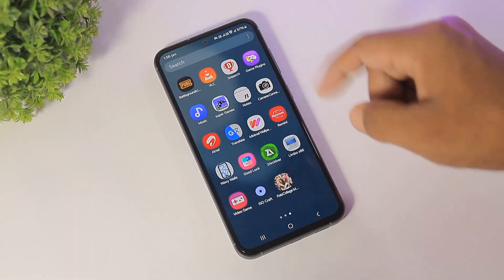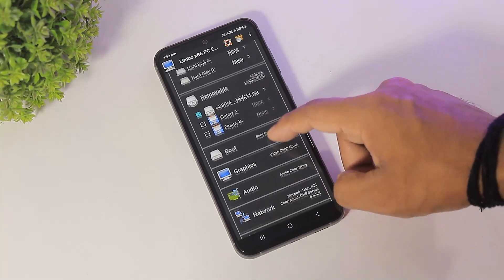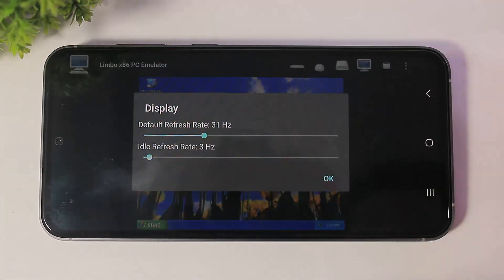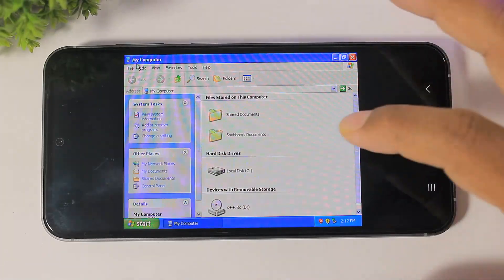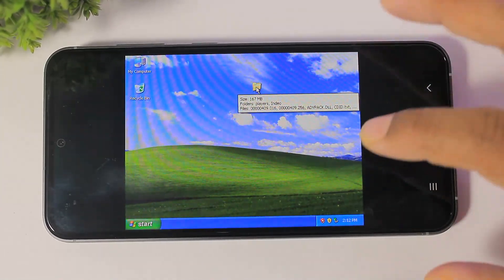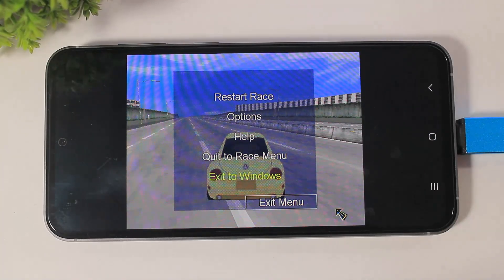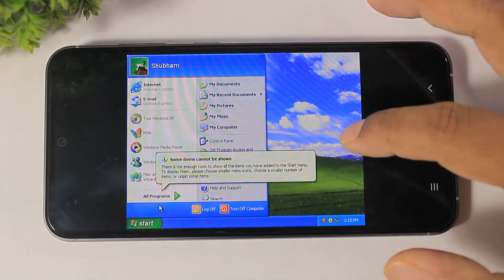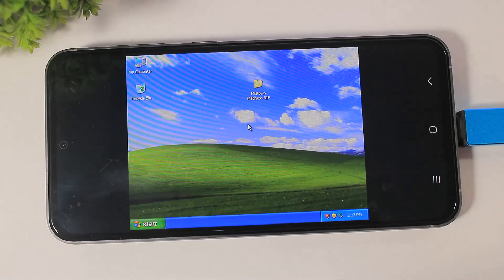Turning Any Android into PC 2025 & Play Pc Games Like Midtown Madness | Windows XP On Android